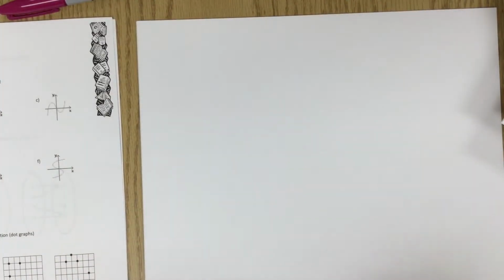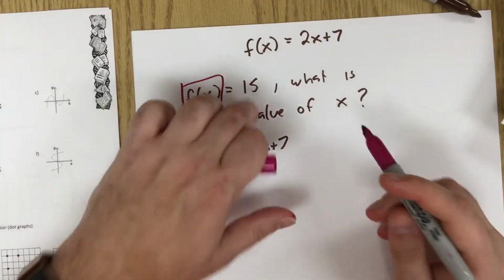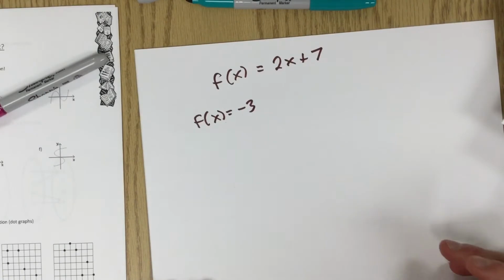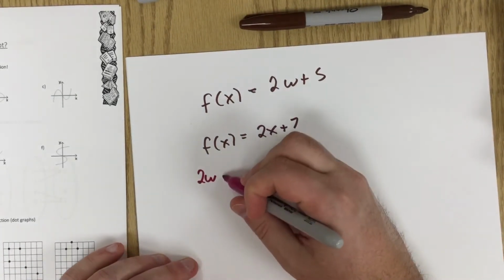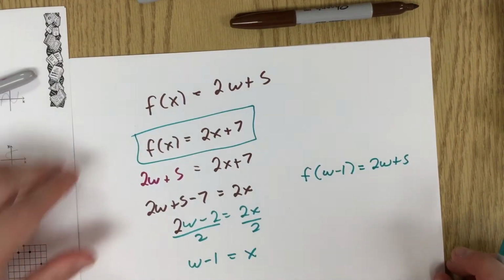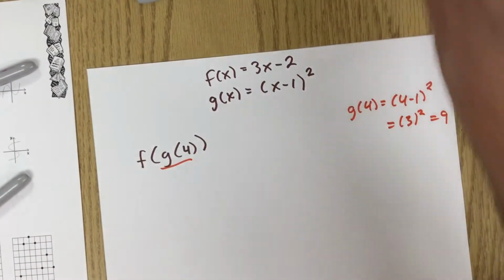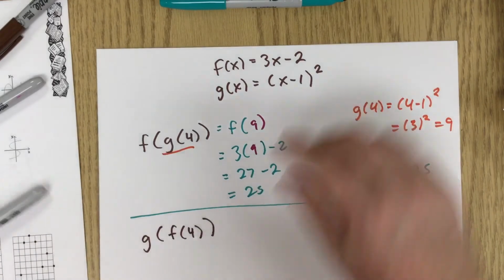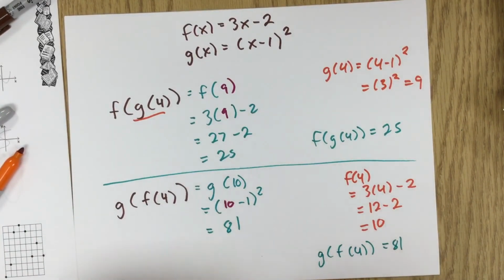Function and function notation part 6/6